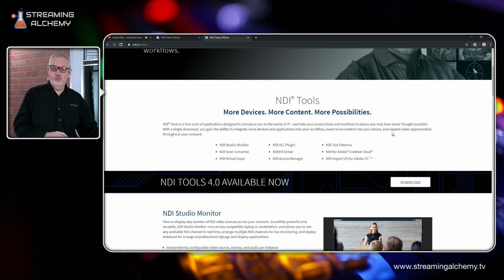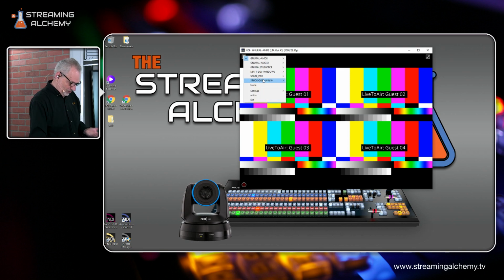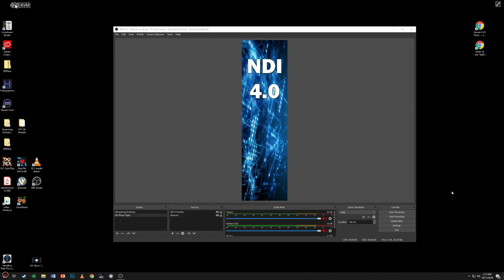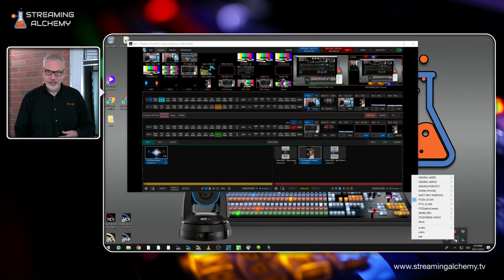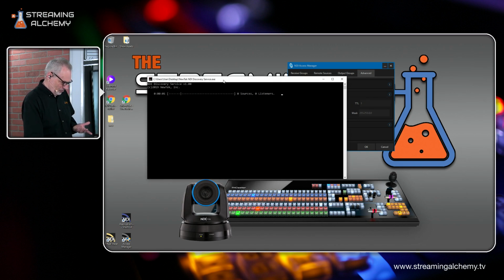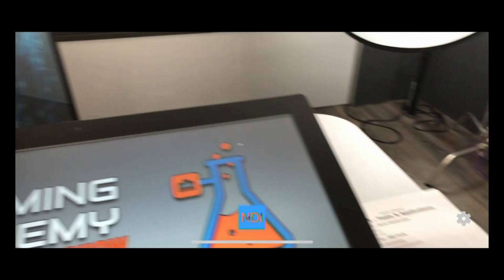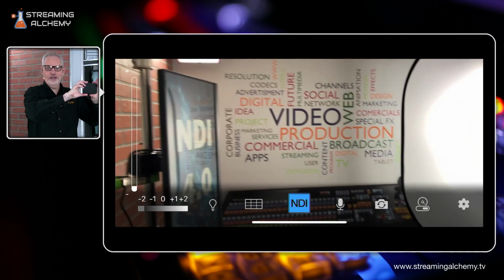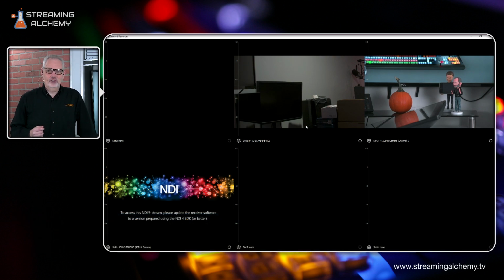NDI 4 – Tools & Applications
On today’s show we will be going over some of the new features in the NDI 4.0 tools. Additionally, we will take a look at NDI Access Manager, the NewTek NDI Discovery Service, and the new “NDI HX Camera” application for mobile devices.